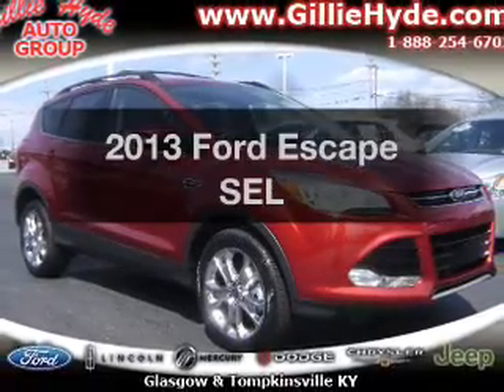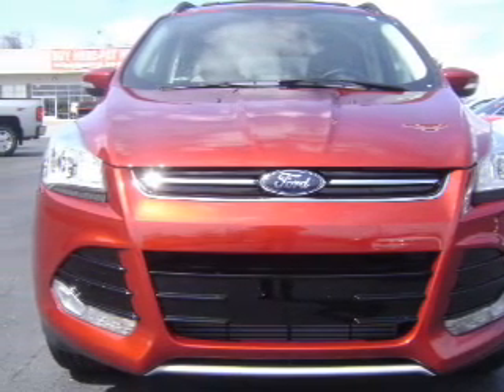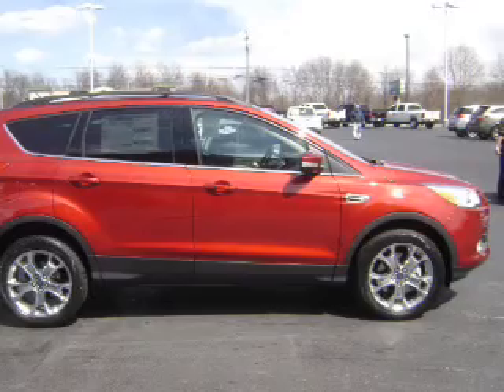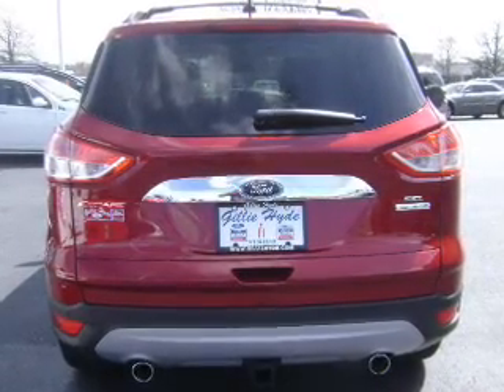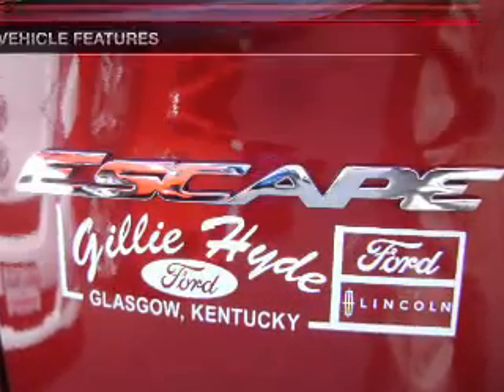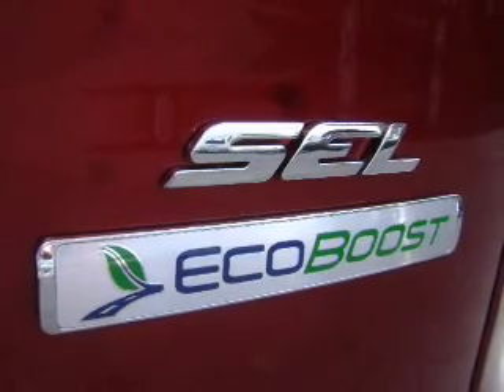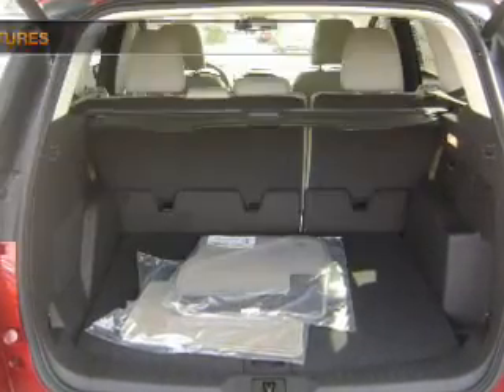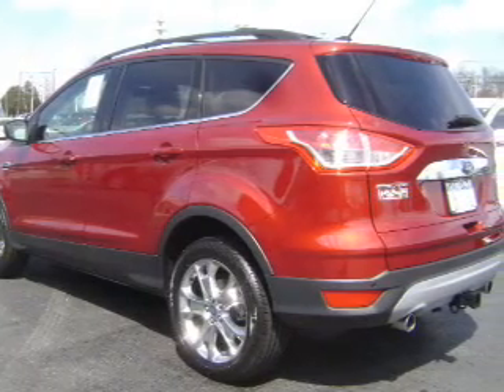2013 Ford Escape - Glasgow KY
Year: 2013
Make: Ford
Model: Escape
Trim: SEL
Engine: 2.0 liter inline 4 cylinder 16 valve
Transmission: 6-Speed Automatic
Color: Ruby Red Tinted Clearcoat Metallic
Mileage: 2
Address:
610 Happy Valley Road